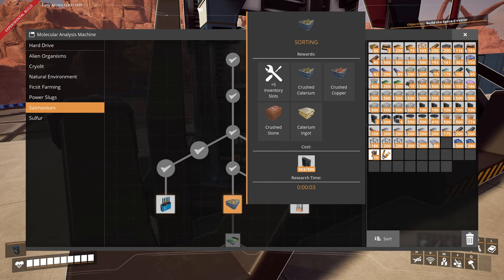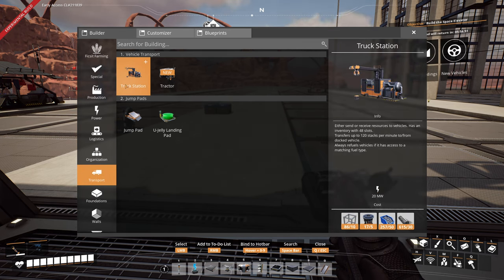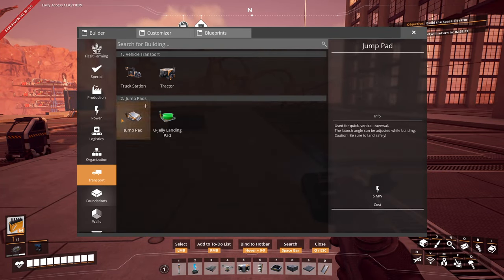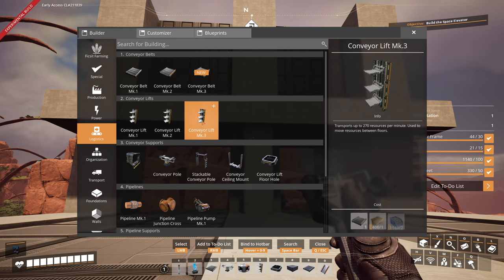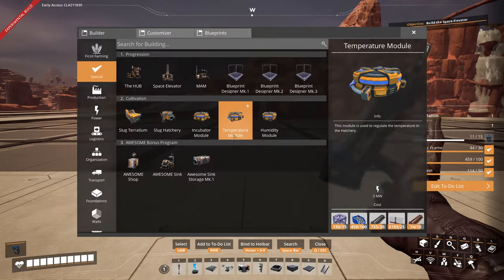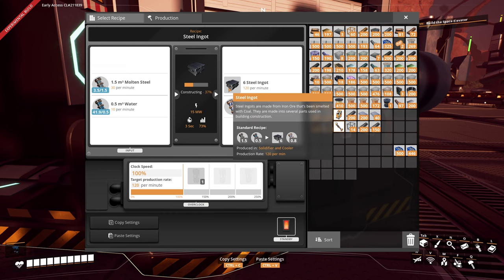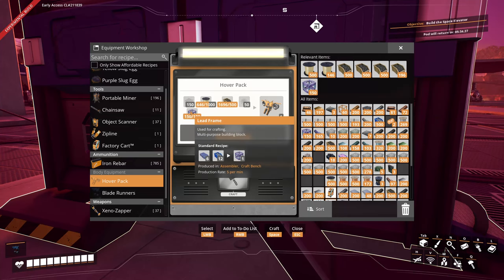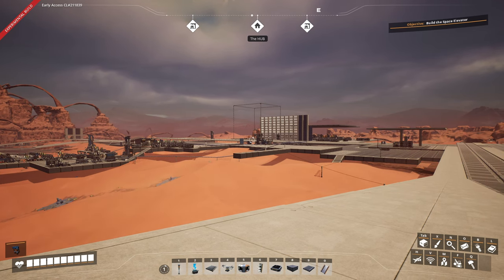Satisfactory Plus still has tractors so I'm going to use 'em and hate myself for doing it!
Another productive episode! We finish tier 3, start using tractors for coal fuel (for vehicles), rebuild steel, hide something atrocious, and more! I can't wait to explore the solar power we unlocked!

My discord community has a dedicated Satisfactory Plus blueprint repository and a lot of entertaining people. Come be a part of something.

Opening monologue music:

          "Sunset Eyes" by Jules Gaia

Intro and outro theme music:
         "Chicken Beat" by Speedy The Spider

Music used during this episode:
All tracks were from the "Verdana" album by peerless. Tracks in order (though they do repeat):
          "Dream States"
          "Smoothie Vibes"
          "Verdana"
          "Tinted Window Vibes"
          "Syrup Juice"

Tractor path music:

Ride of the Valkyries - Wagner